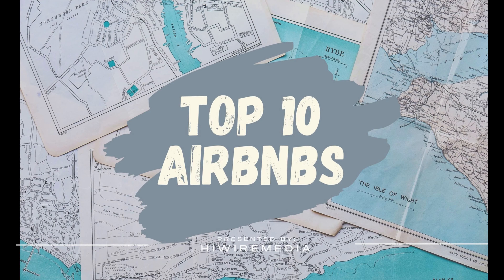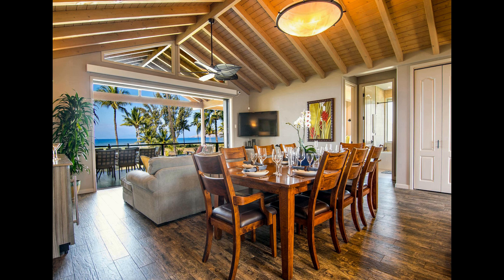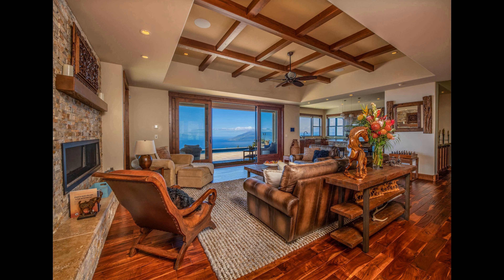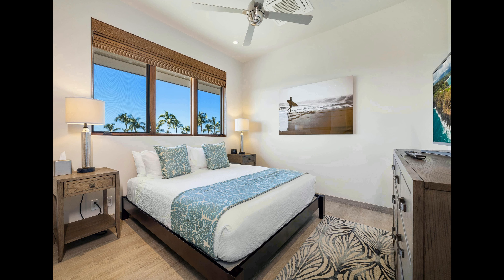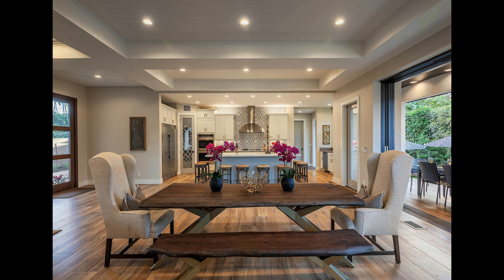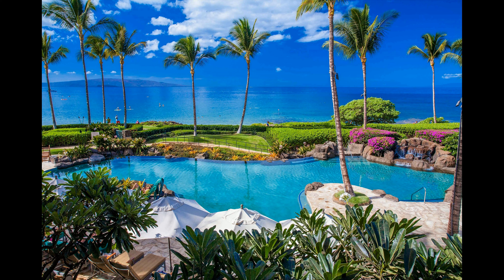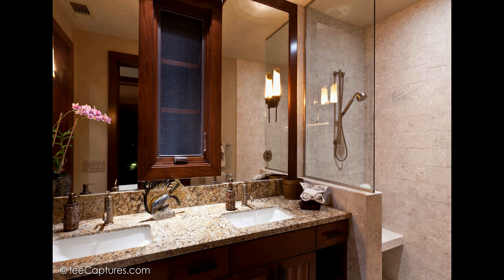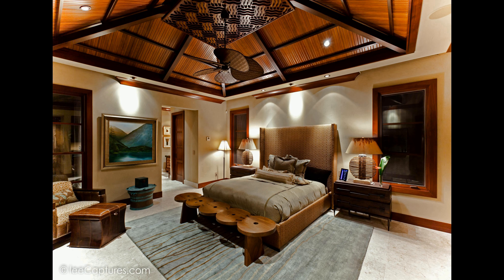TOP 10 AIRBNBS MAUI, HAWAII! | March 2023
Welcome to our latest AirBNB Top 10 list. In this video we give you a virtual tour of the 10 best AirBNB Maui, Hawaii! for March 2023. We've scoured all of the posts and picked the most stunning stays available. Don't miss out on your chance to book your dream vacation and make memories that will last a lifetime. Links to each stay below: